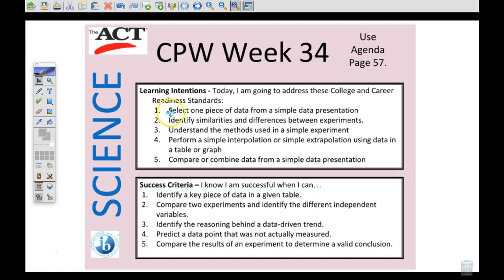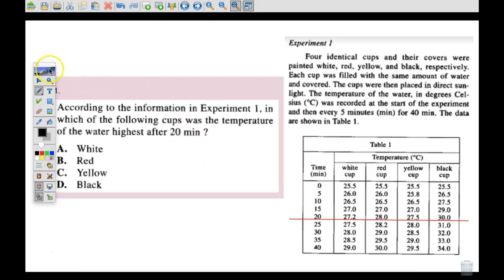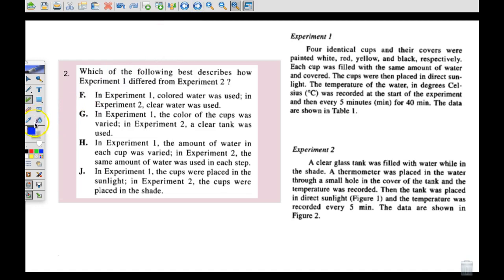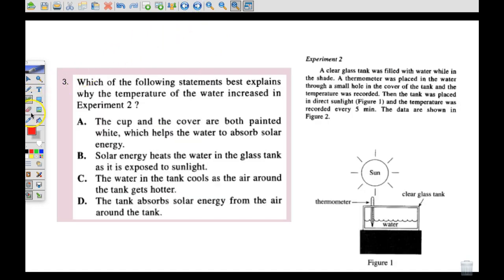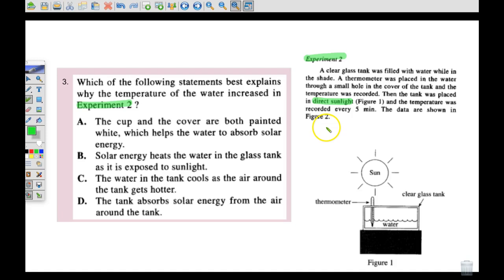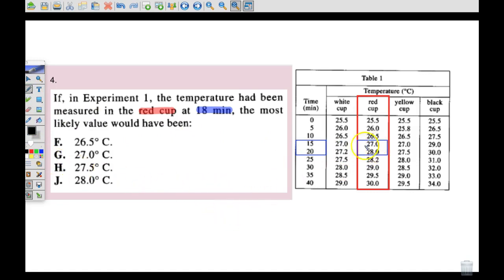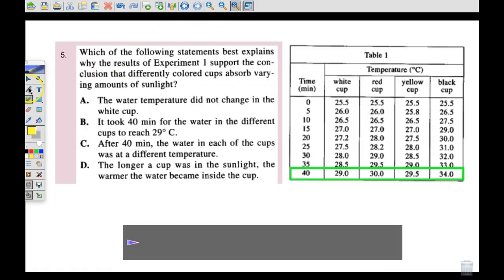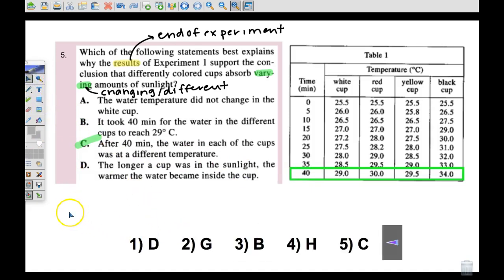CPW Science Round 7